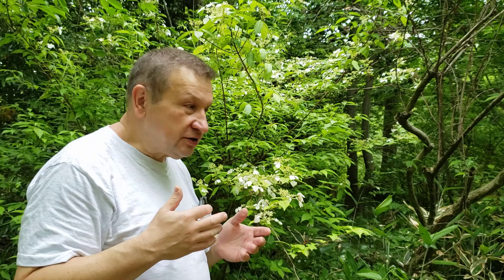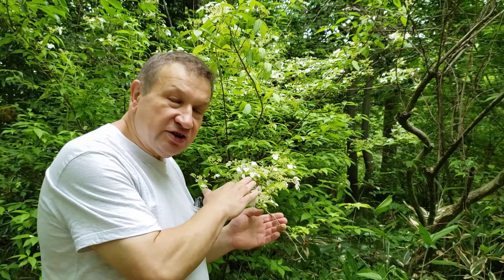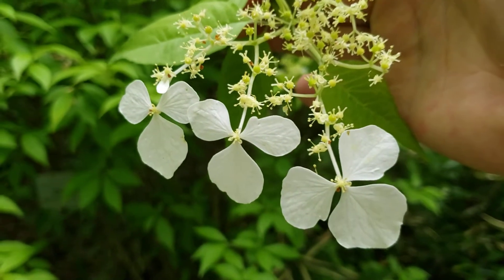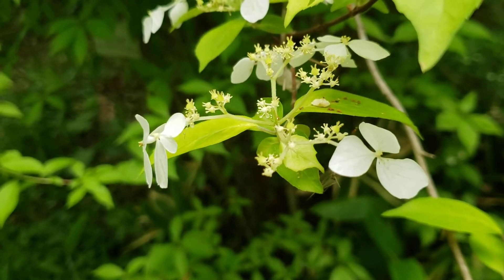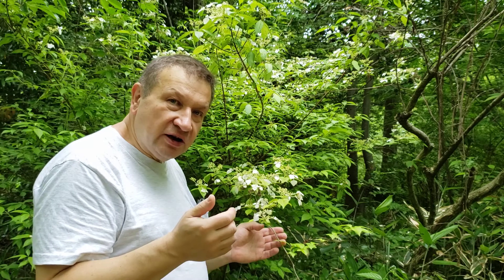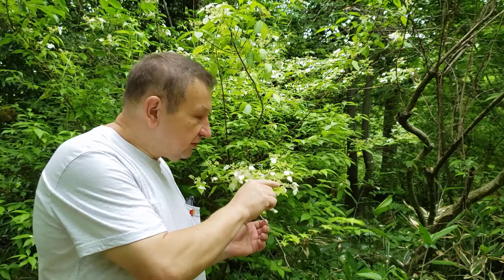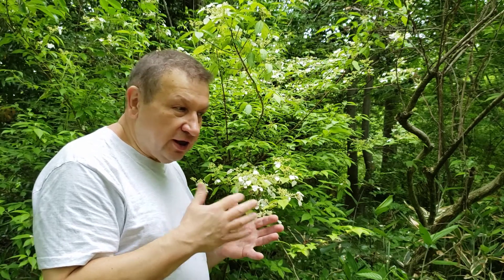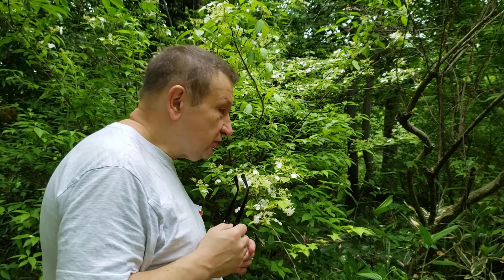Hydrangea scandens and its empty flowers